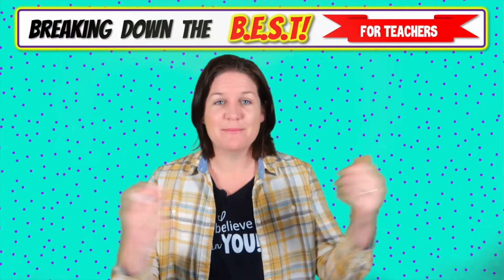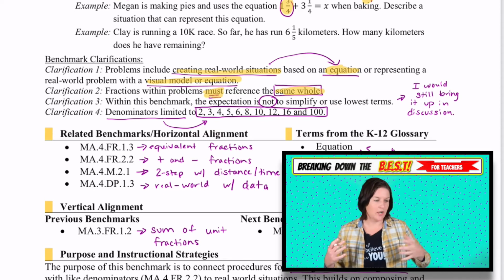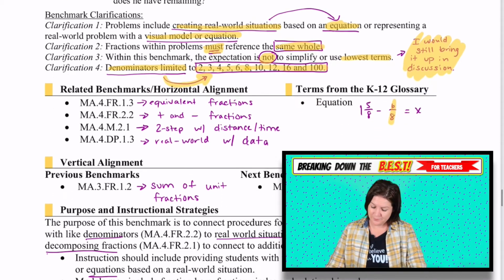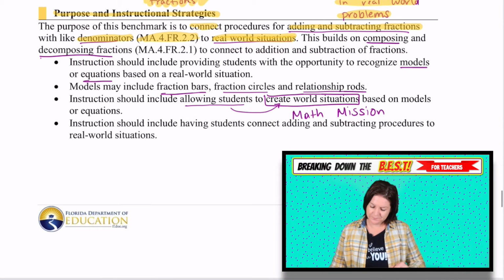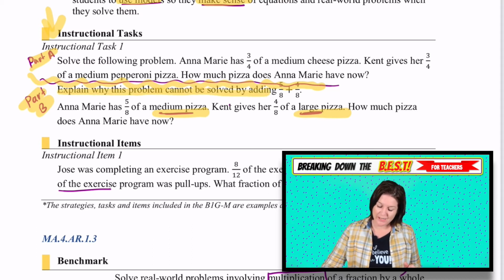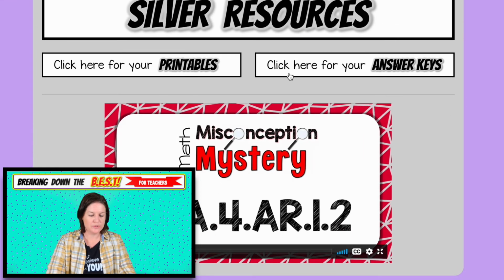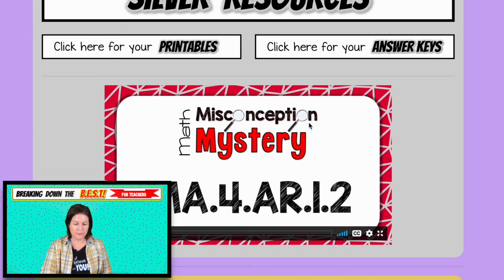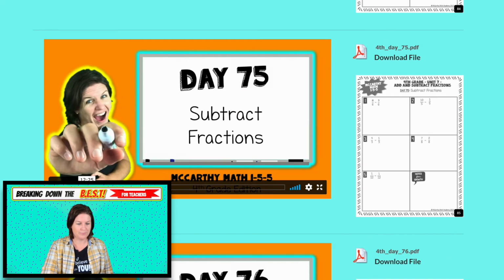MA.4.AR.1.2 - Breaking Down the B.E.S.T Standards for Math [FOR TEACHERS]